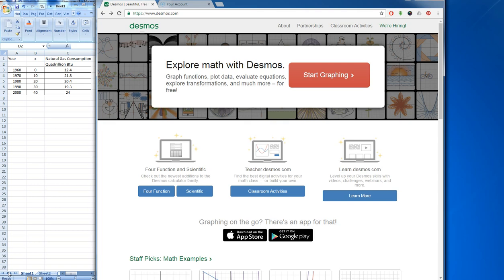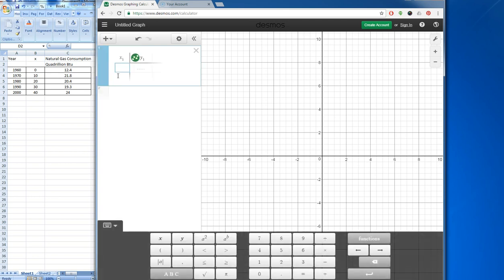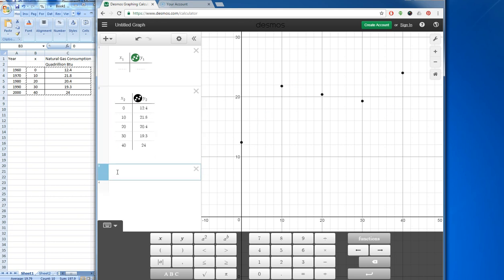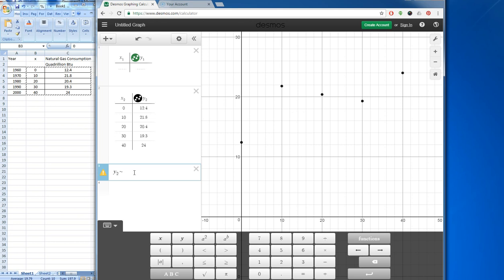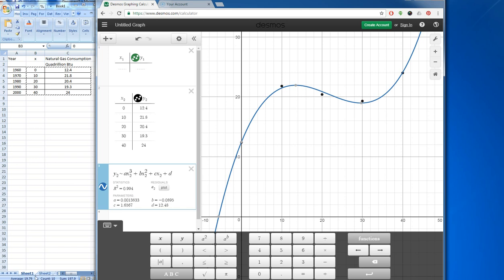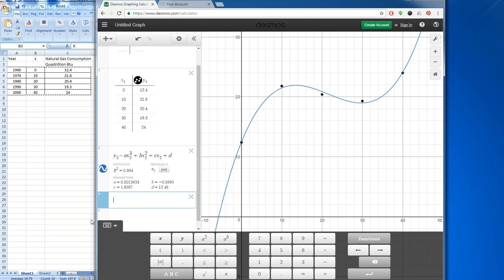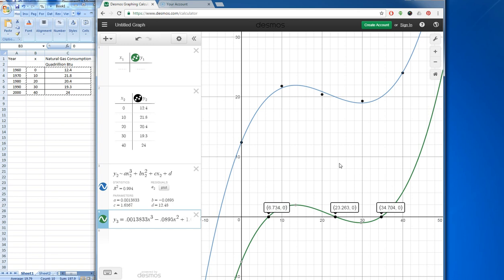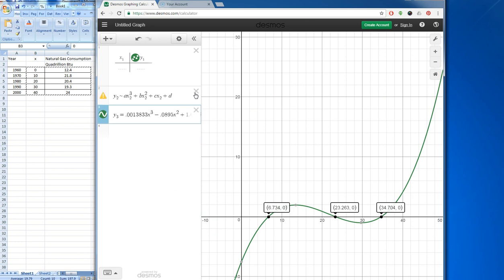Cubic Regression with Desmos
Demonstration of a Cubic Regression on energy consumption data using Desmos software